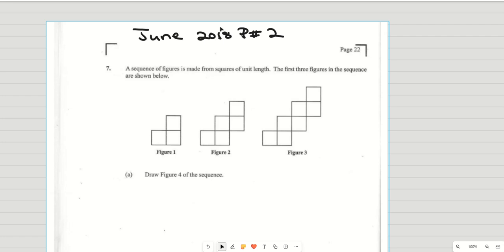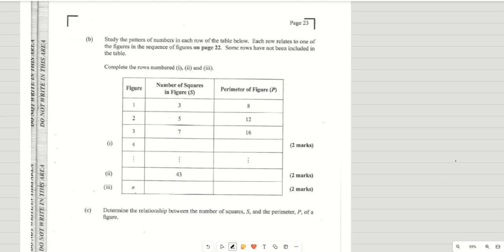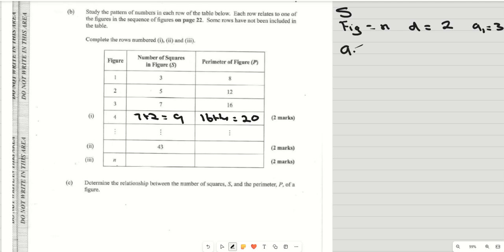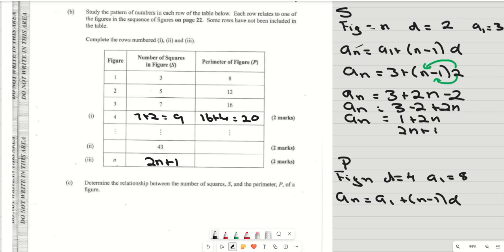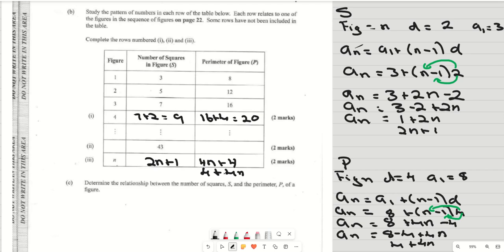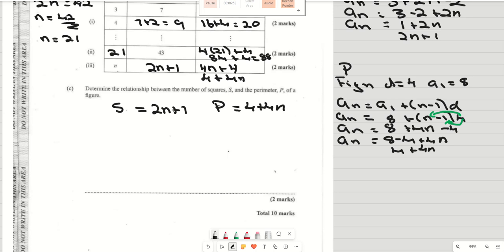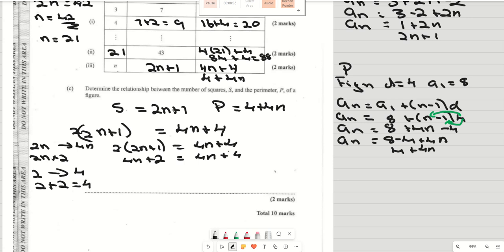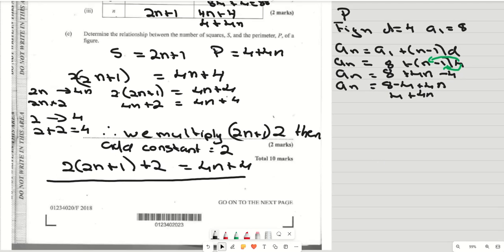CSEC Math Paper 2 June 2018 Number 7